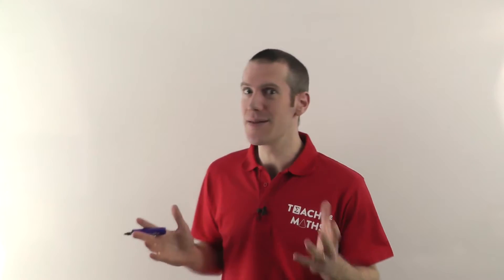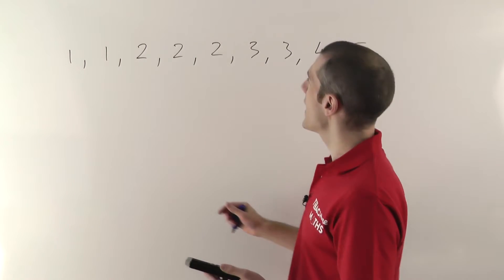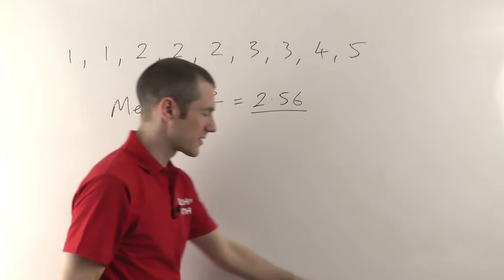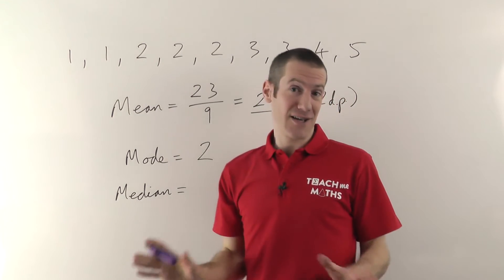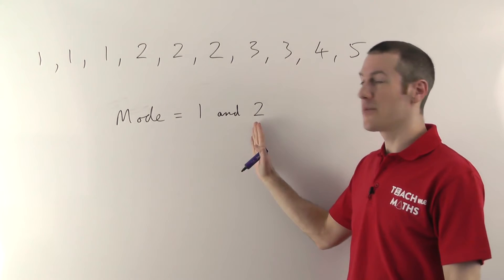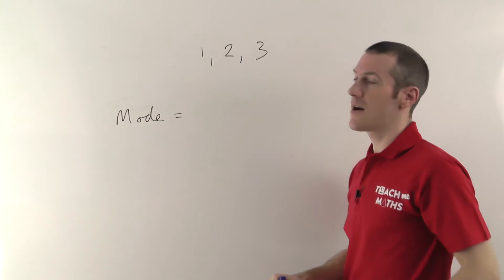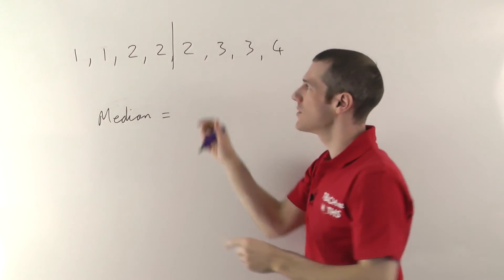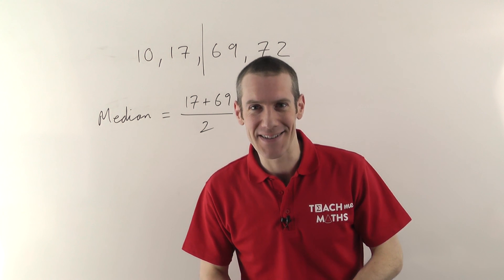Mean, Median and Mode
How to work out the mean, median and mode of a simple list of numbers.